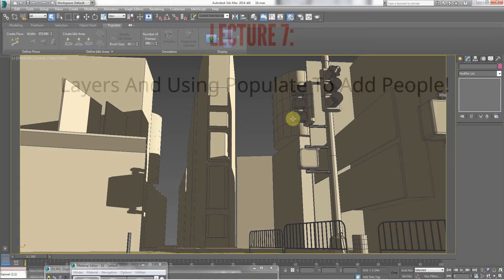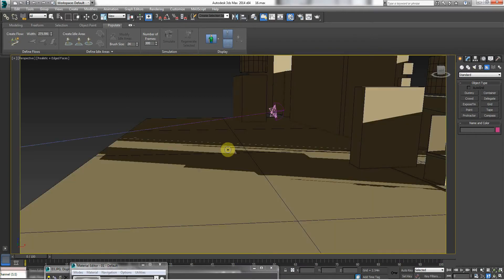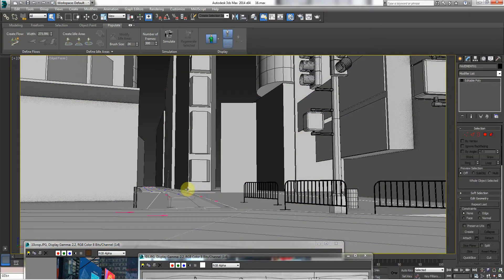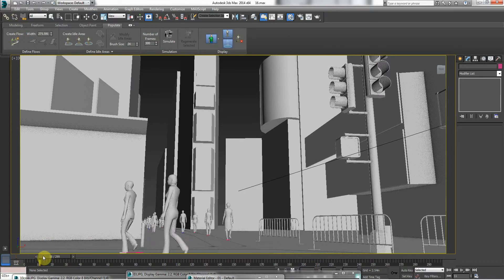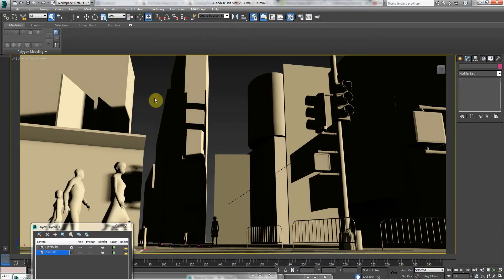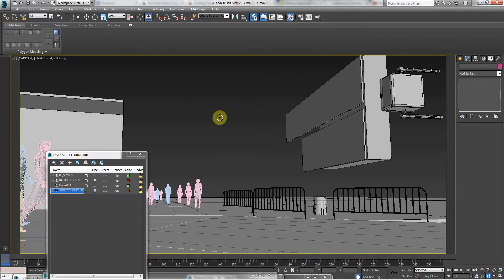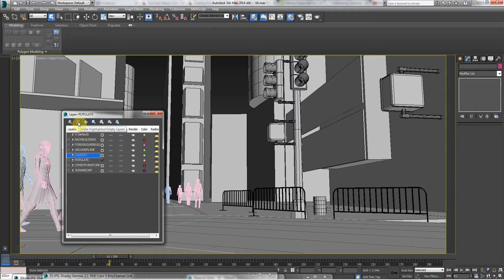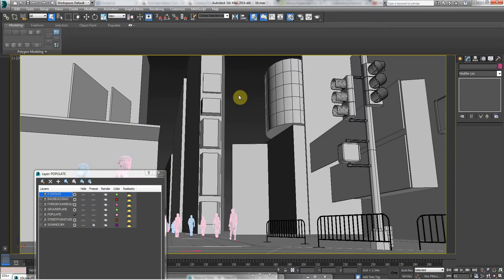3ds Max, Sketchbook Pro Course Part 7 (3DS Max, Sketchbook Pro, Traditional Drawing)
In this lecture, I tell you about how to use the layers and populate tool in 3ds Max.